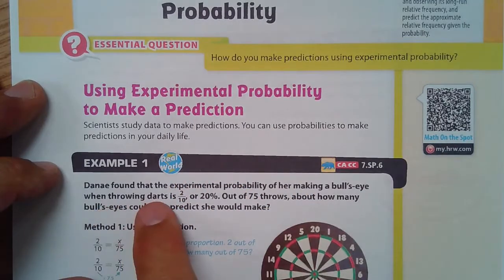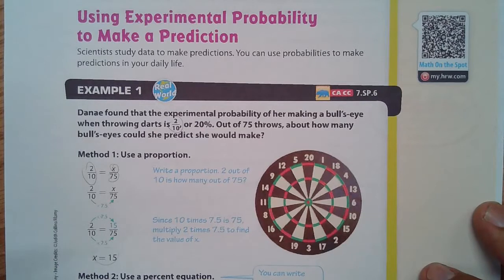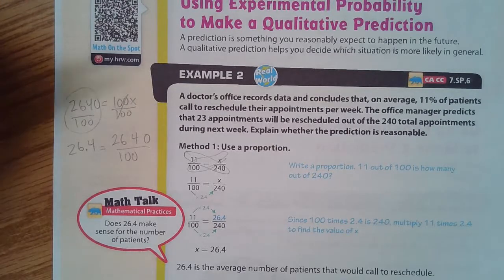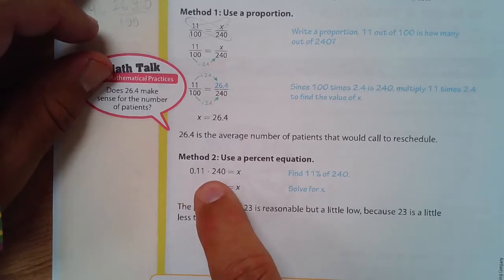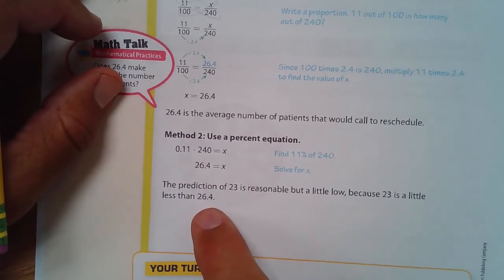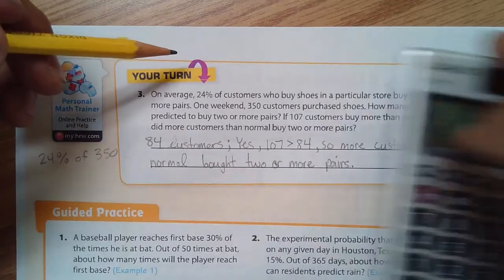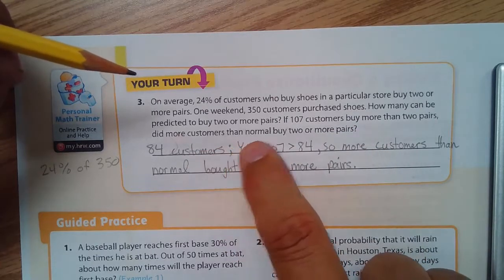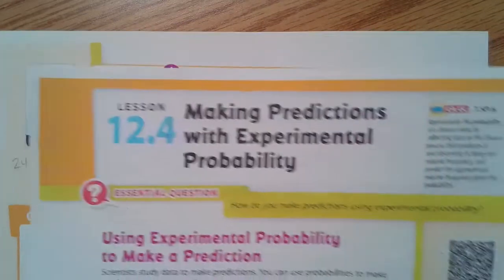Lesson 12.4 Making Predictions with Experimental Probability